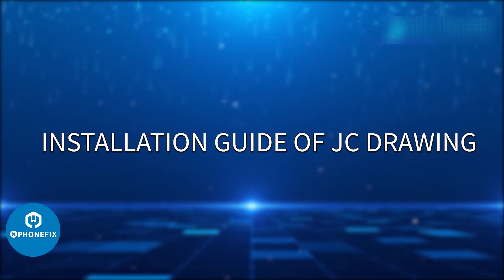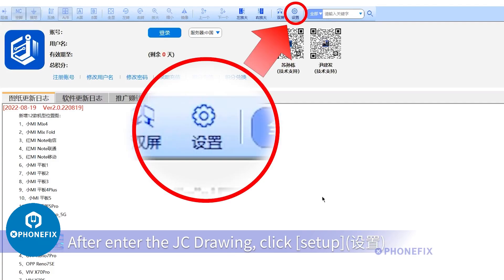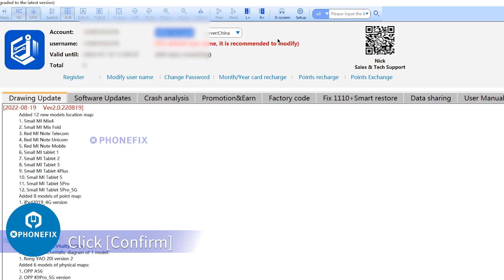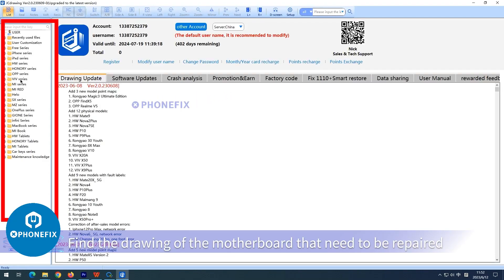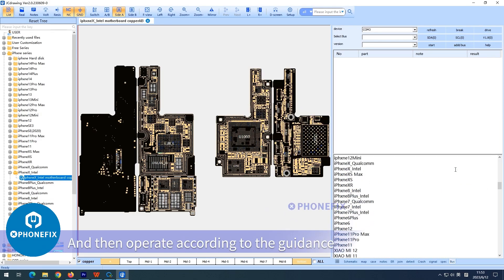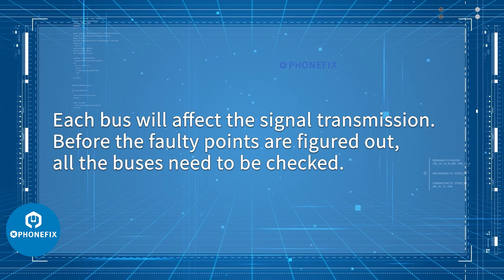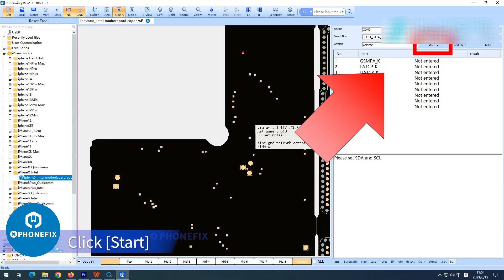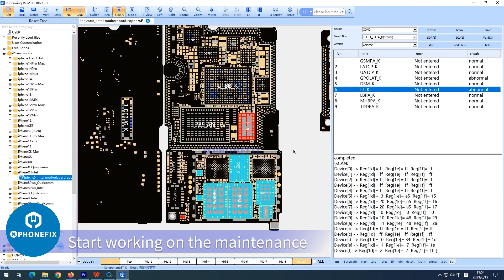How to Use JCID RBOX Bus Analyzer Detect and Repair Phone Signal Faults?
JCID RBOX bus analyzer suits for mobile phone signal failure detection!

📍 The drive-by-wire dual probes also help with less clutter and added convenience.
When matched with JC Drawing software, users can easily check iPhone and Android bus data, locate the failure component, and even build their personal database.